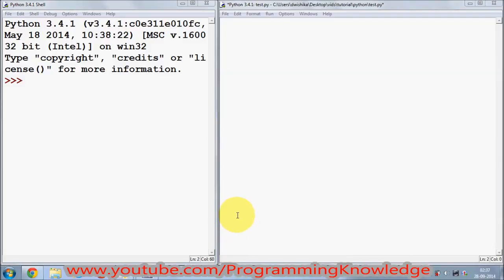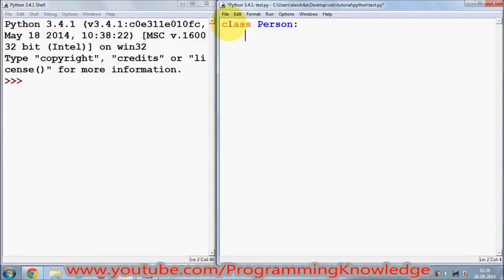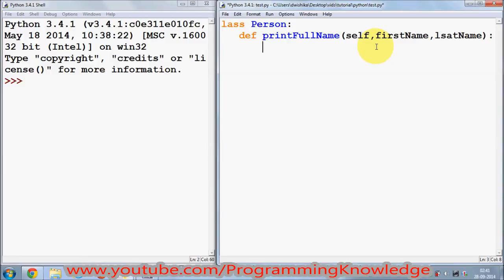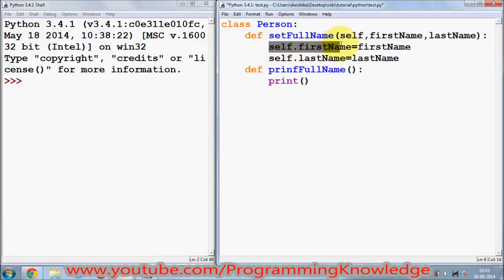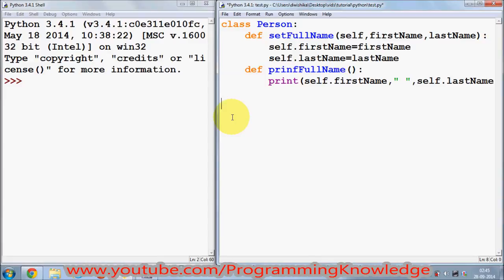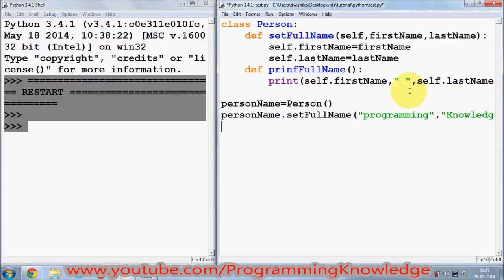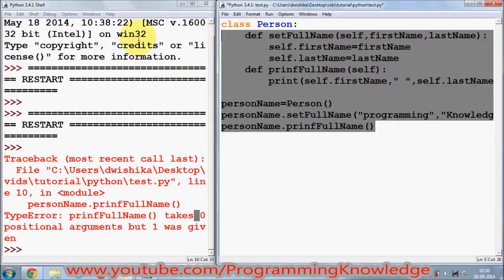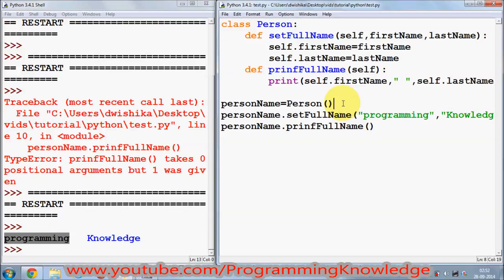Classes and Self in Python